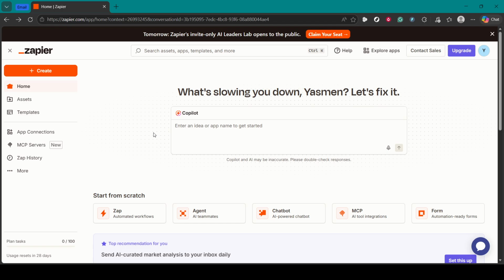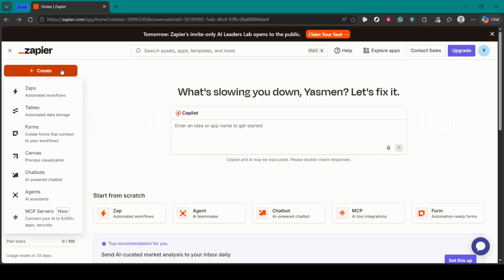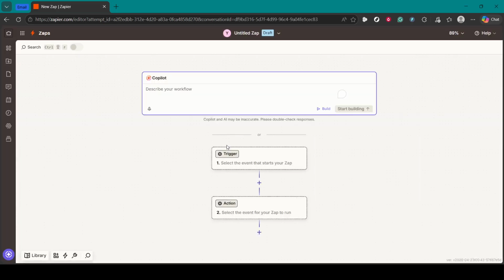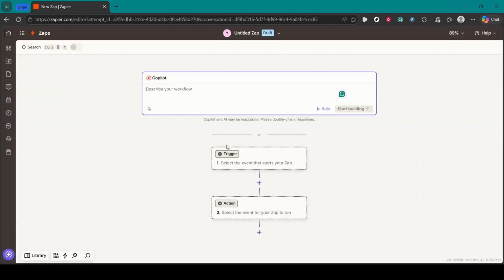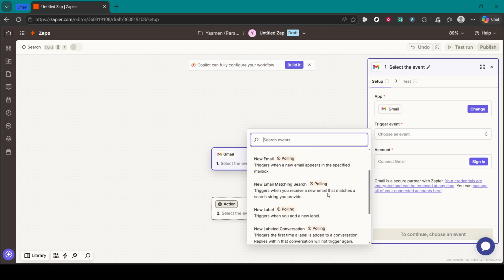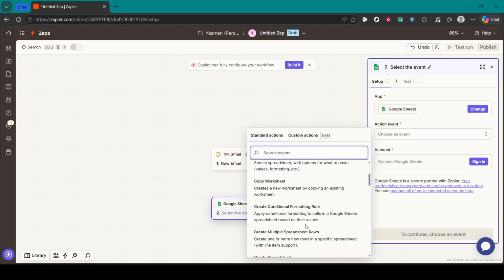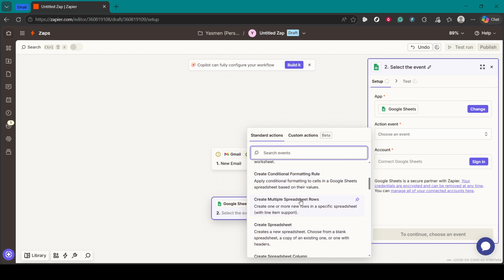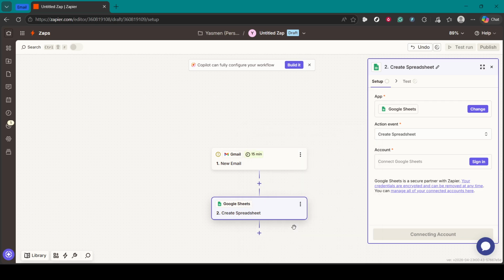How To Automate Gmail To Google Sheets In Zapier (Easiest Way) (2026)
Stop manually copying data from your emails into spreadsheets. This 2026 guide shows you the easiest way to automate Gmail to Google Sheets using Zapier. Whether you need to log sales leads, track expenses, or archive important threads, we walk you through setting up a "Zap" that triggers on new emails and automatically appends a new row to your sheet. Learn how to map specific data fields—like sender, subject line, and body text—and use filters to ensure only the right emails land in your spreadsheet, keeping your data organized and your inbox clean.